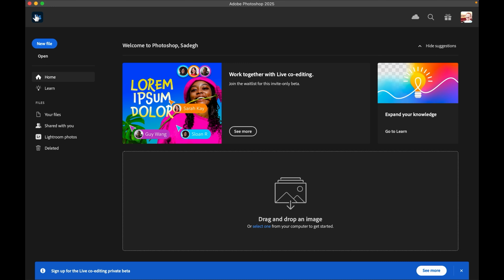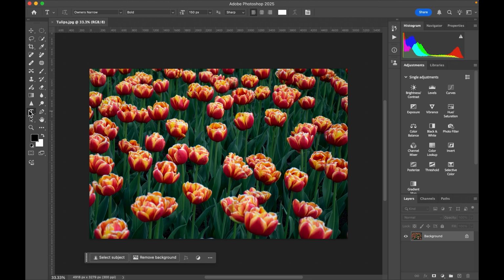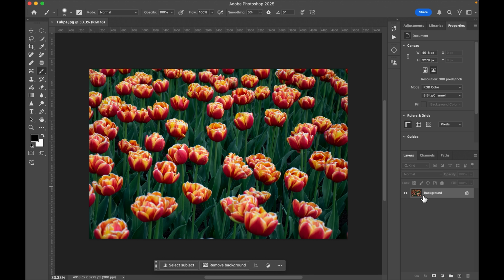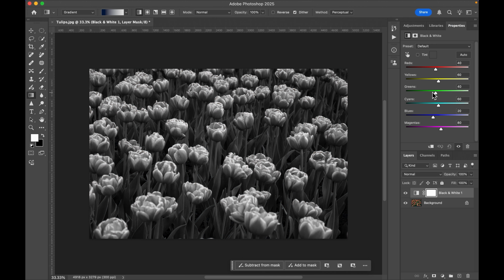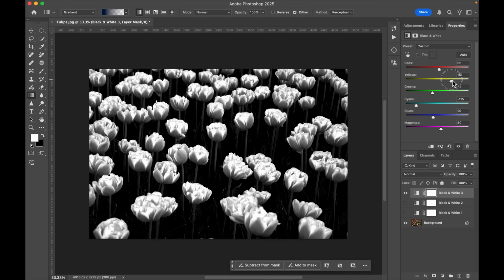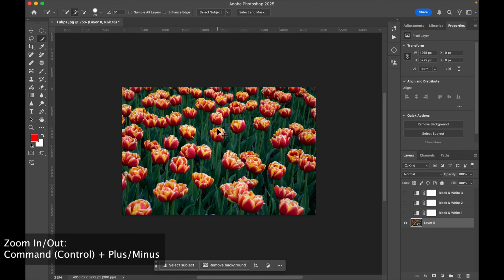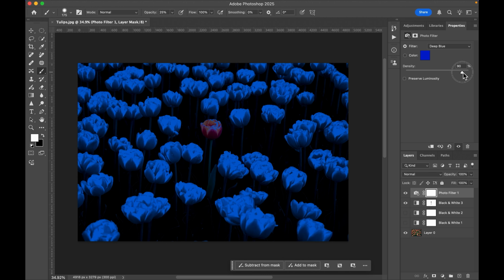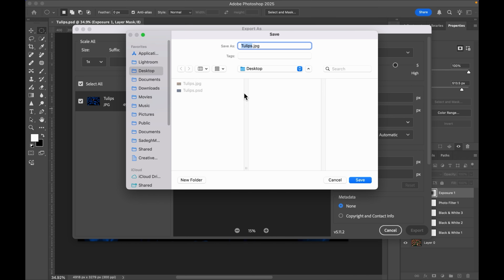What Photoshop Doesn’t Tell You: A Beginner’s Guide to Mastering It!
In this video, I’ll walk you through Photoshop step by step and make it easy to understand—even if you’re just starting out. We’ll cover all the basics, from setting up your workspace to using layers, masks, and adjustment tools to create amazing edits.

0:00 – Introduction: What you’ll learn in this tutorial
0:42 – Opening Photoshop and Exploring the Welcome Screen
2:24 – Customizing Your Workspace for Efficiency
3:20 – Understanding the Toolbar and Tools Overview
4:23 – The Option Bar: Tool-Specific Settings
4:59 – Using Panels and Layers Panel Basics
10:45 – Working with Layers: Adding, Editing, and Managing
15:03 – Introduction to Adjustment Layers
15:36 – Converting an Image to Black & White
21:04 – Using Masks for Non-Destructive Editing
24:14 – Selective Editing with Masks
30:30 – Adding Creative Effects: Photo Filters
31:48 – Creating a Vignette Effect with Exposure Layers
34:26 – Recap and Final Thoughts

Here’s what you’ll learn:
👉 How to navigate Photoshop without feeling lost
👉 Tips to customize your workspace to match your style
👉 How layers and masks can make your editing super flexible
👉 Simple photo editing tricks to take your images to the next level

By the end, you’ll feel confident and ready to tackle your own projects in Photoshop. So, grab a photo, follow along, and let’s make something awesome together!